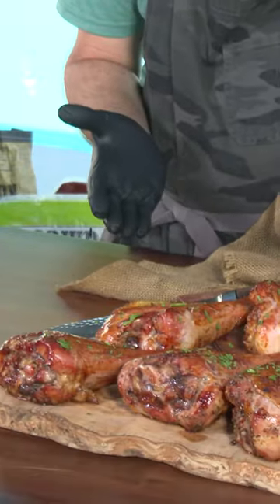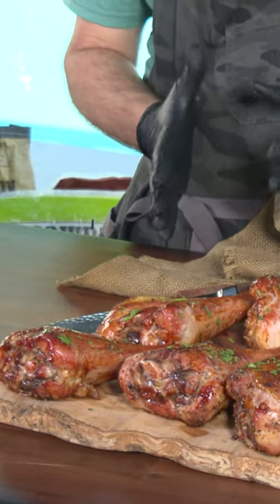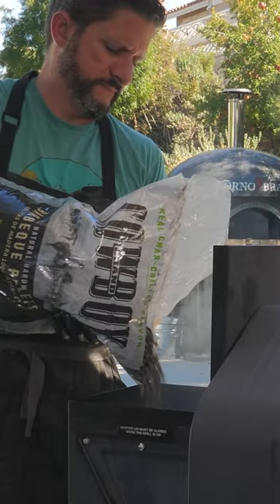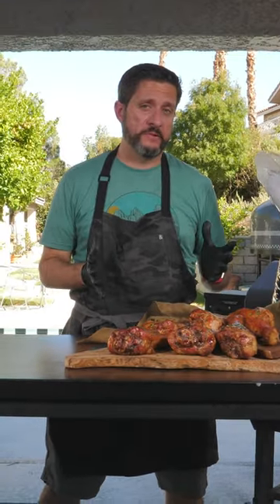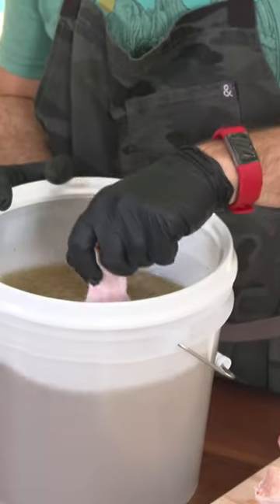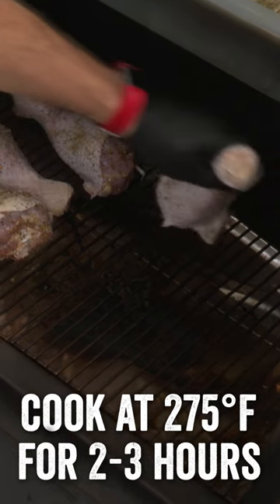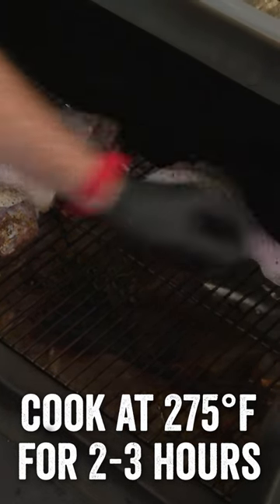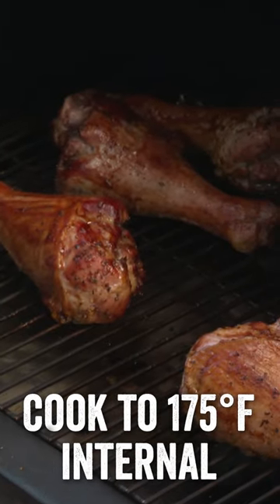Smoked Turkey Legs! 🍗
Talk about tasty! These smoked turkey legs hit the spot every time! And Dan from LearningtoSmoke is walking us through step by step. Get the full recipe and so many more on CowboyCharcoal.com